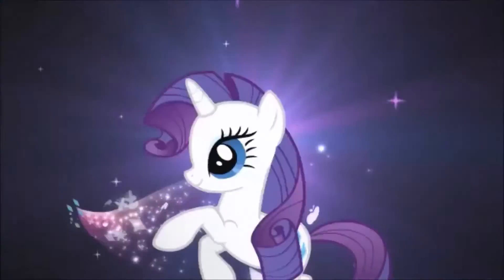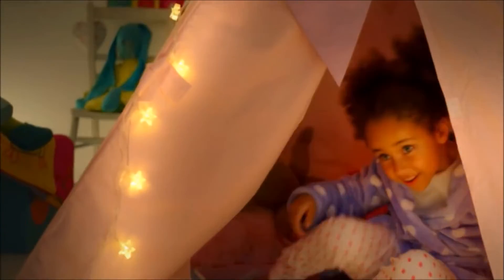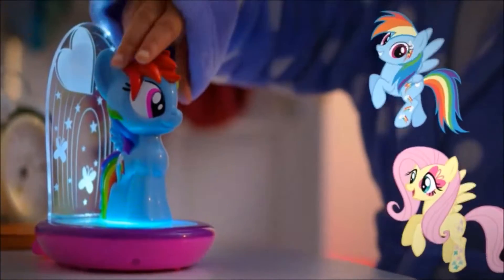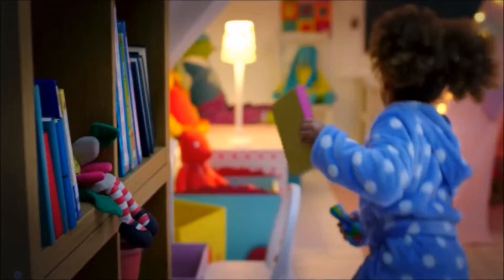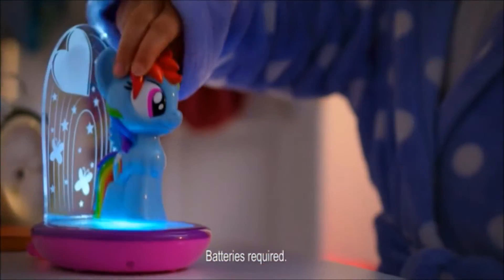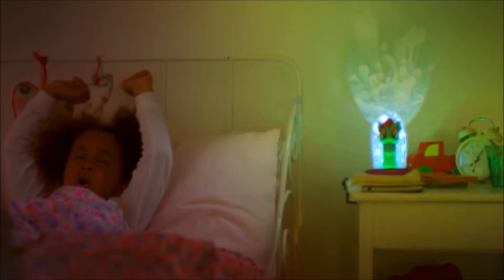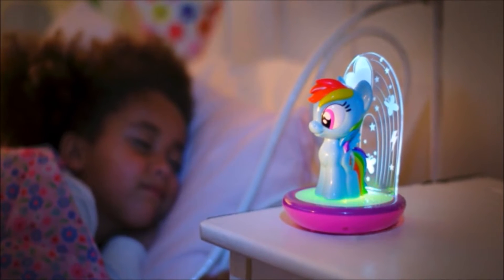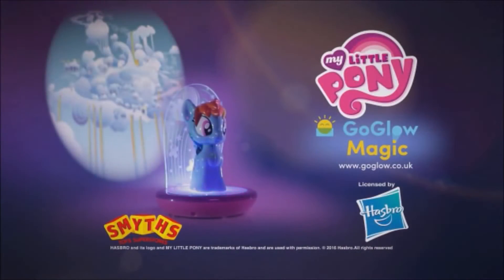My Little Pony Rainbow Dash Go Glow Night Light Commercial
Commercial for the Rainbow Dash Go Glow Night Light by Worlds Apart and Tech 4 Kids.

for all the latest My Little Pony Merchandise news.